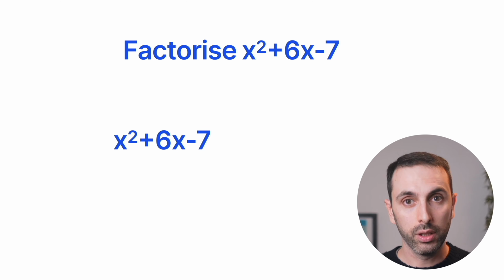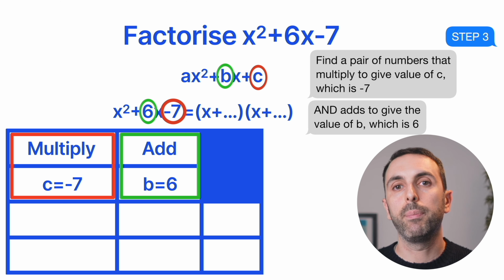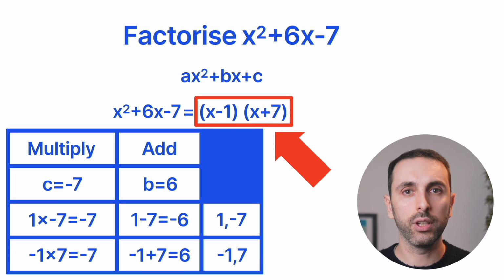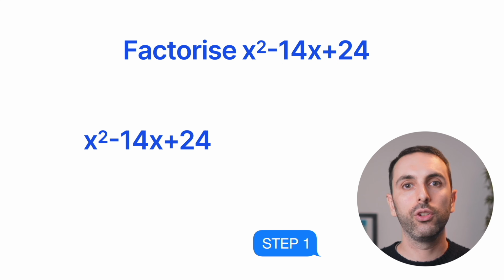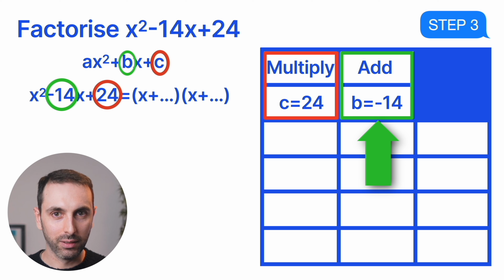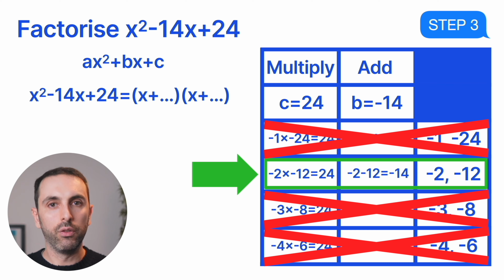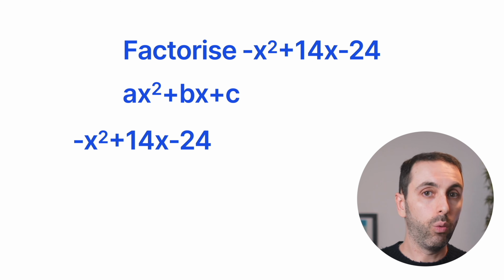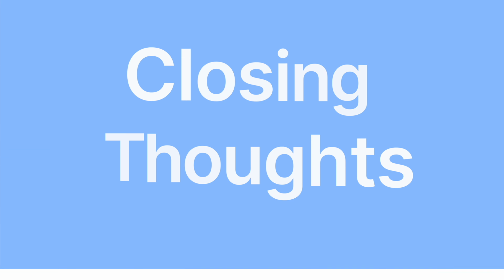How to Factorise Quadratics | NEGATIVE Numbers | Coefficient x^2 is 1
🔍 By the end of this video, you’ll know how to factorise trinomials with NEGATIVE numbers with these 3 EASY steps! 🧩 The quadratics are of the form ax^2+bx+c, using NEGATIVE numbers where a=1 (coefficient of x^2 being 1).

This video follows from the last one, which involves factorising quadratics using POSITIVE numbers where a=1

By the end of this video, you’ll know how to factorise quadratics with negative numbers using double brackets succesfully!

Timestamps:

0:00 - Intro
0:12 - Factorise x^2+6x-7
2:33 - Factorise x^2-14x+24
4:30 - Bonus question
5:19 - Outro